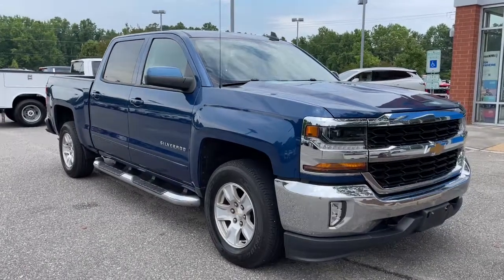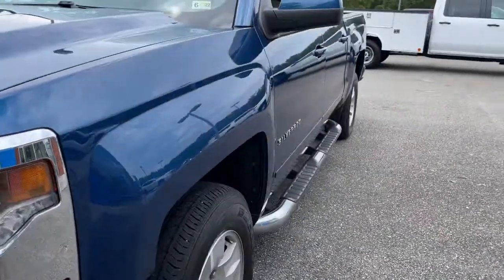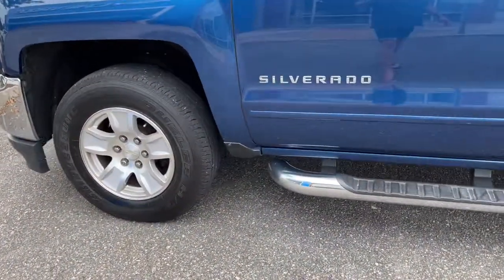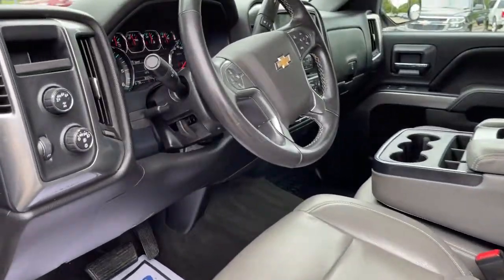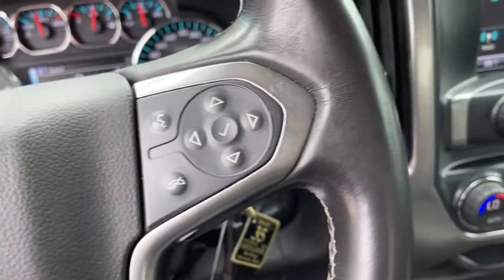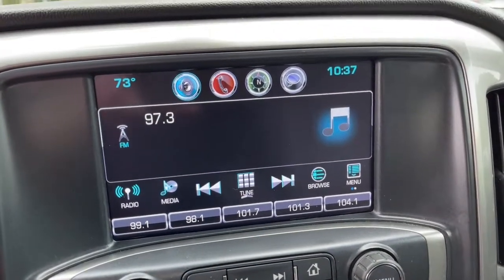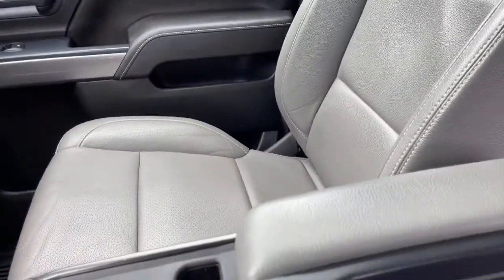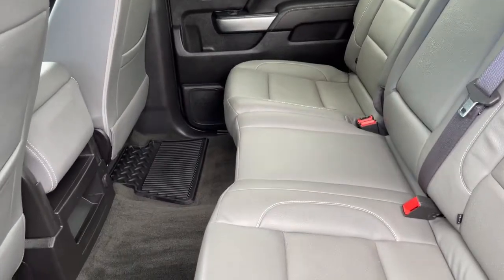2017 Chevrolet Silverado 1500 Gloucester, Mathews, Kilmarnock, York County, Williamsburg VA T5520B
Deep Ocean Blue Metallic Used 2017 Chevrolet Silverado 1500 available in Gloucester, Virginia at Ken Houtz Chevrolet Buick. Servicing the Mathews, Kilmarnock, York County, Williamsburg, VA area.
2017 Chevrolet Silverado 1500 LT - Stock#: T5520B - VIN#: 3GCUKRECXHG293108

6404 George Washington Memorial Highway

LT trim. EPA 22 MPG Hwy/17 MPG City! Auxiliary Audio Input, Satellite Radio, Flex Fuel Capability, Four Wheel Drive, Alloy Wheels, Back-Up Camera. brbrKEY FEATURES INCLUDEbrFour Wheel Drive, Back-Up Camera, Flex Fuel Capability, Satellite Radio, Auxiliary Audio Input brbrEXPERTS CONCLUDEbrInside, all versions of the Chevy Silverado have high-quality materials, and we've been impressed by the build quality in all the trucks we've tested. the Silverado's thickly padded seats promise plenty of long-trip comfort. -Edmunds.com. brbrWHO WE AREbrOur unmatched service and diverse Buick, Chevrolet inventory have set us apart as the preferred dealer in Gloucester. Visit us today to discover why we have the best reputation in the Gloucester area. brbrFuel economy calculations based on original manufacturer data for trim engine configuration. Please confirm the accuracy of the included equipment by calling us prior to purchase. br